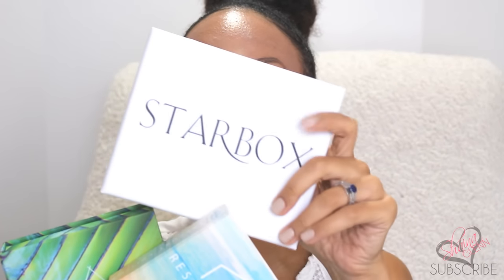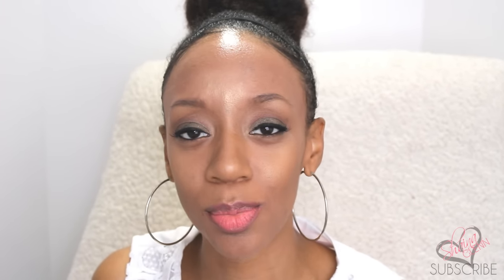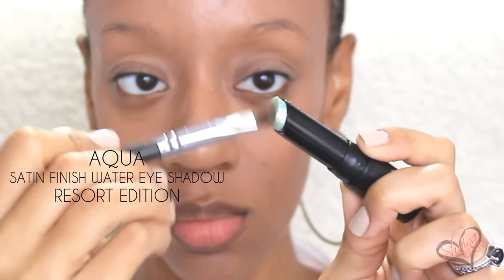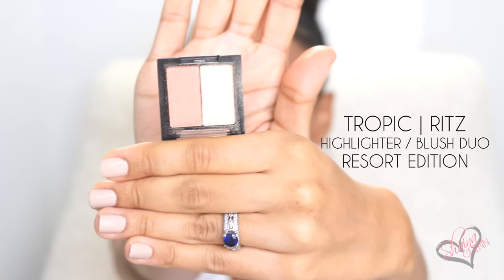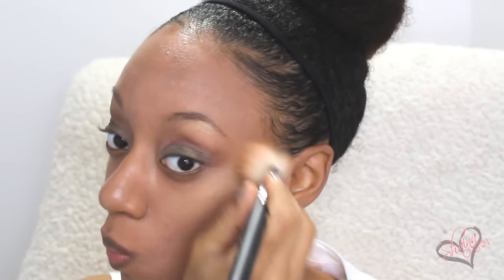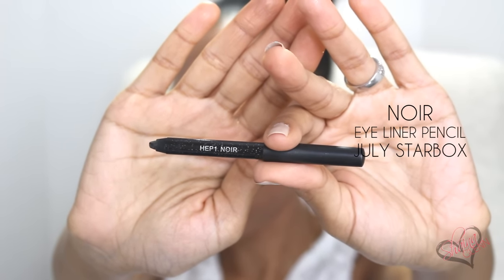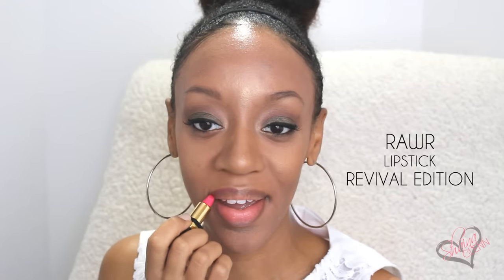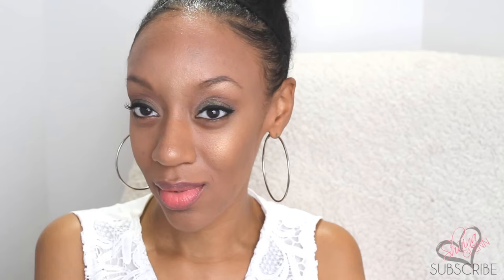Easy Fall Makeup Tutorial | Starlooks LooksBook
It's been a while since I've done a video, but I'm back now. Since I got so many Starlooks LooksBook's and Starbox's, I decided to do one major fall look so you can really see how great these products are.

FEATURED PRODUCTS:

Aqua satin-finish water eyeshadow
Agave Eyeshadow duo
Ritz | Tropic highlighter and blush duo
Slanted Liner Brush
Noir Eye Liner
Lengthening Mascara
Gold Coast Eye Shadow
Rawr Lipstick
Jet-Set gloss-finish lipstick
Just Say Yes! Lip Gloss

Products were sent for review. As always, all opinions are my own.